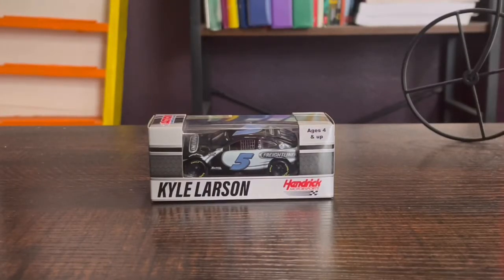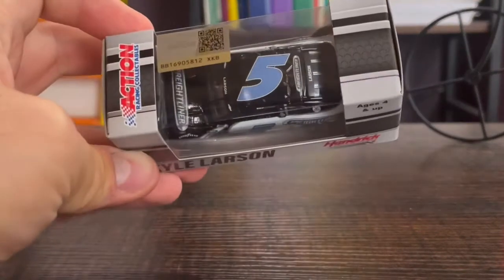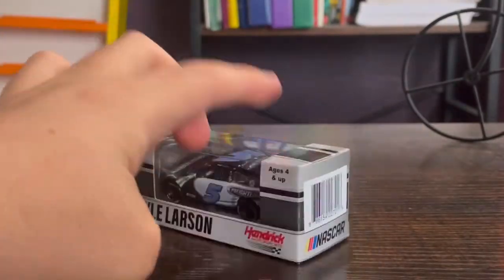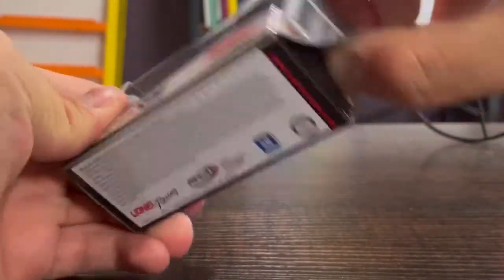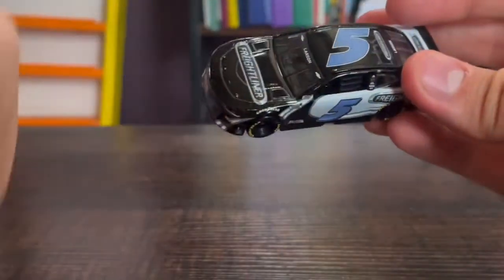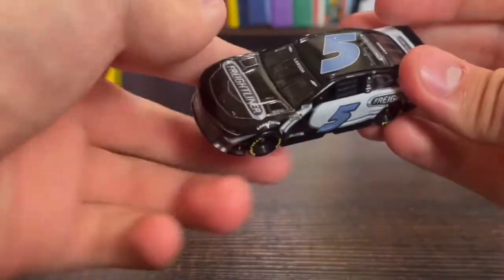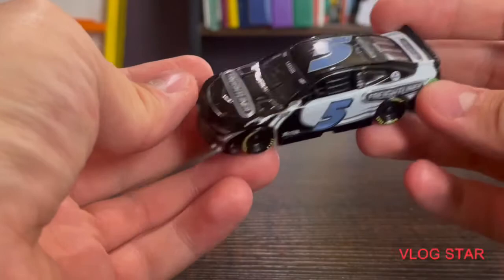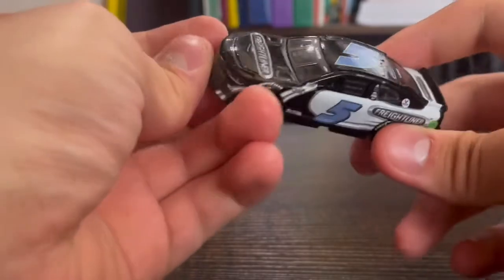Diecast Unboxing Ep 242 Kyle Larson Freightliner car